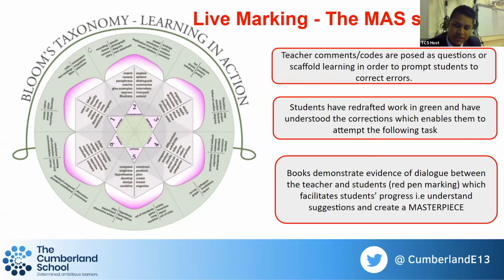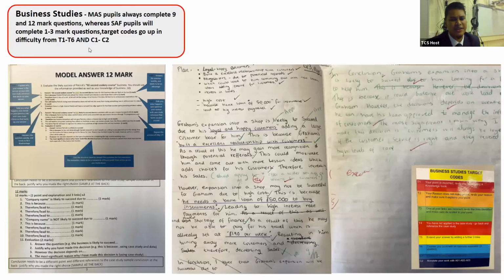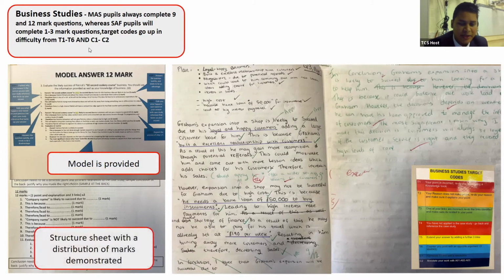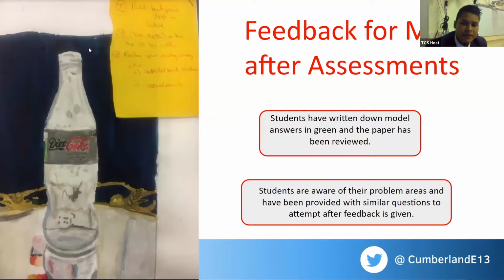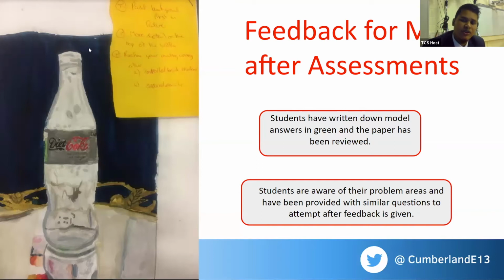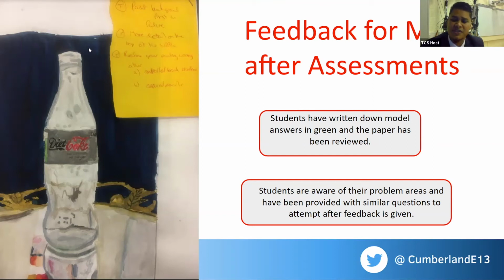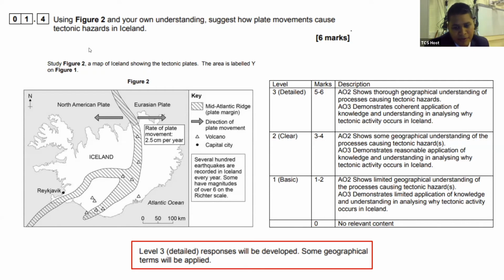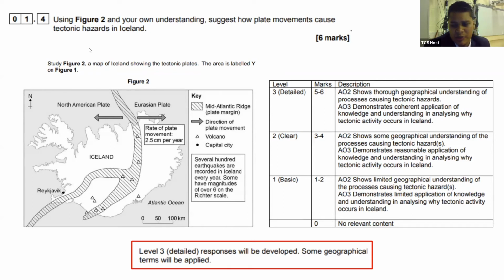Coffee & Croissant CPD Session looking at live marking for the most able.